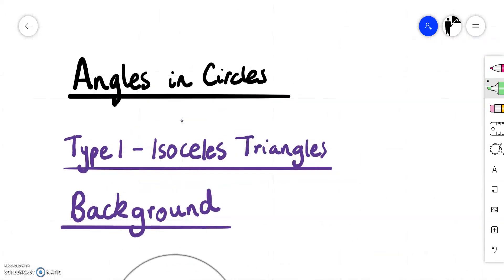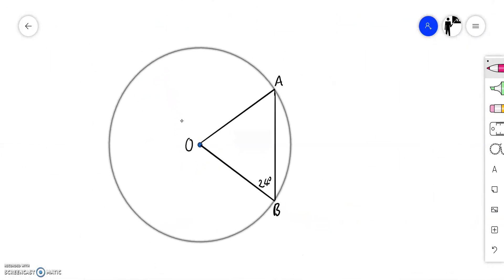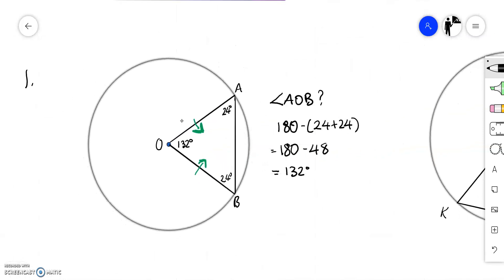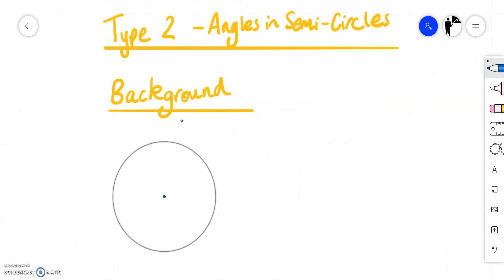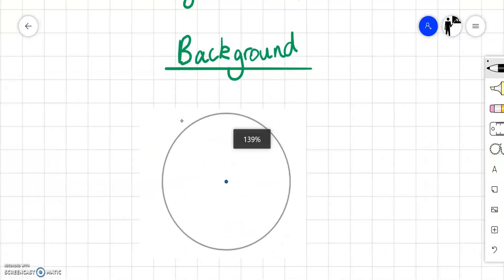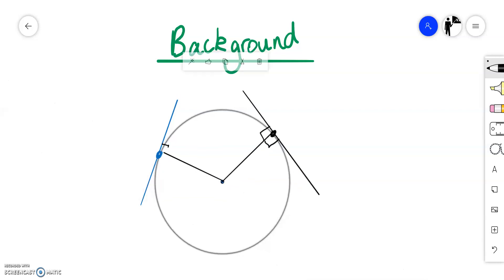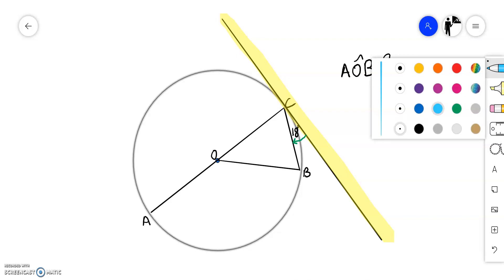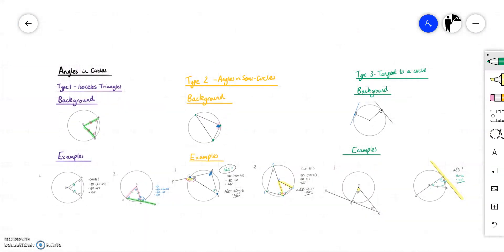N5 Angles in Circles